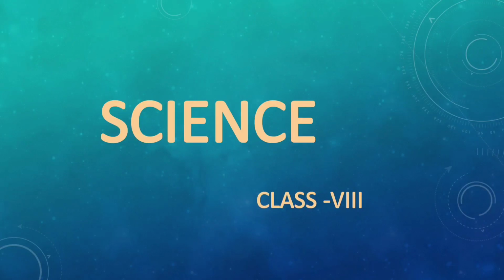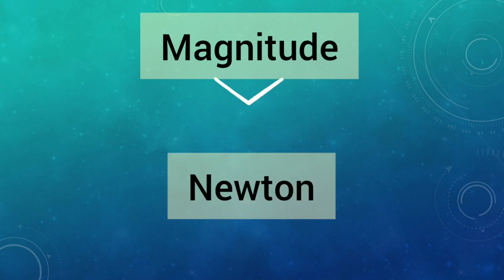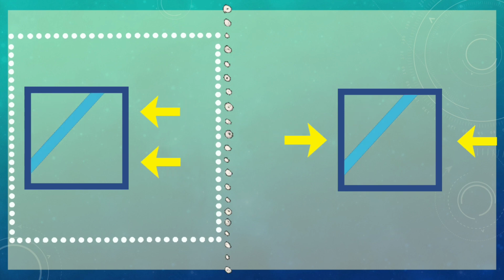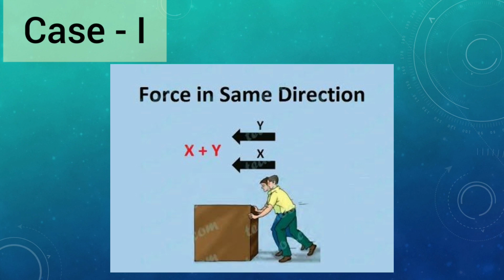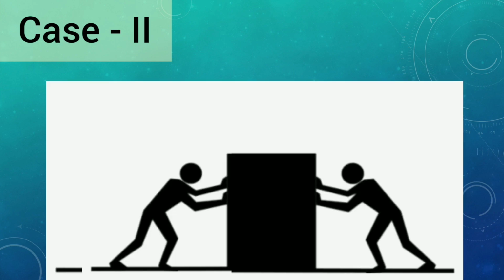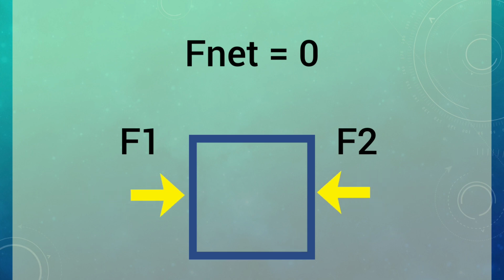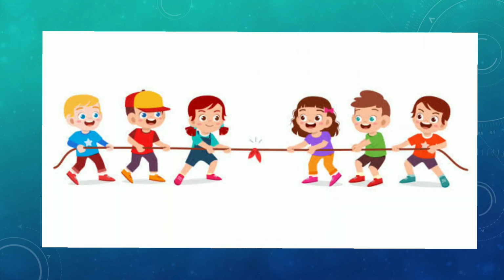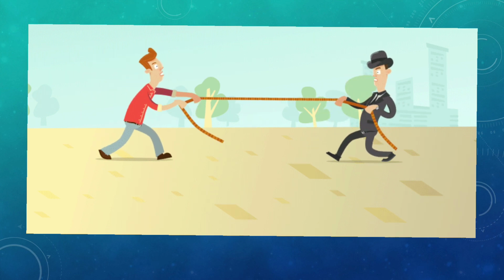Force and pressure:Part - 2 ||Science class - 8 || NCERT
In this video you'll know about force, S.I unit of force i.e. Newton, magnitude of force,and examples related to that for better understanding.

SCHOOL SUPPLIES:
Faber-Castell Text Highlighters pack of 5
Unicorn Pens
Luxor Finewriter Assorted color (Pack of 10 Pen)